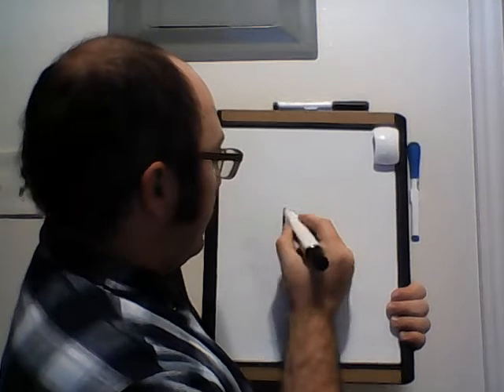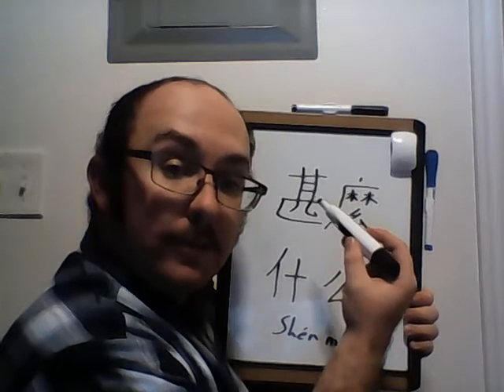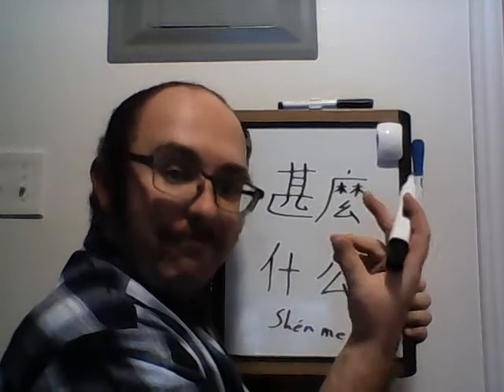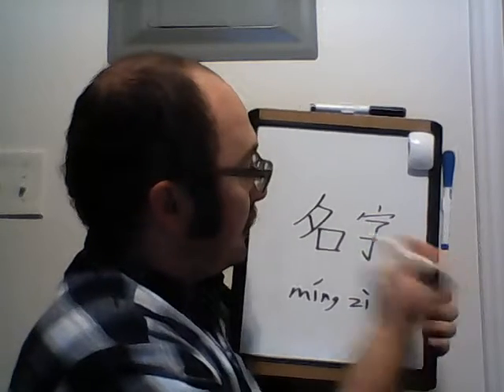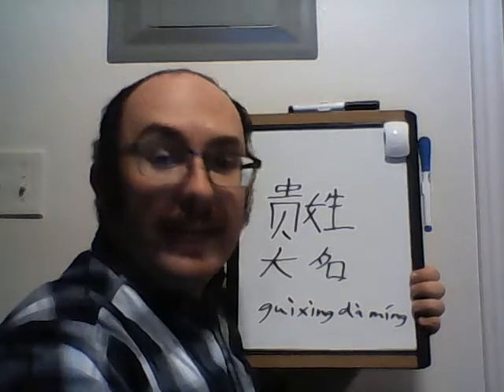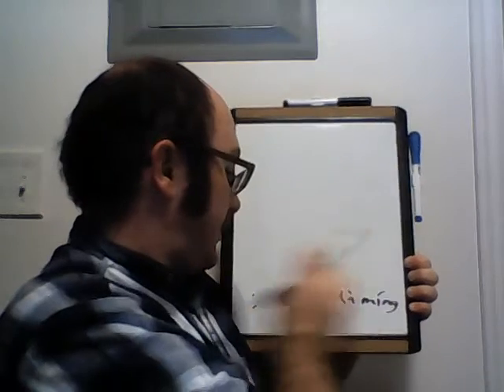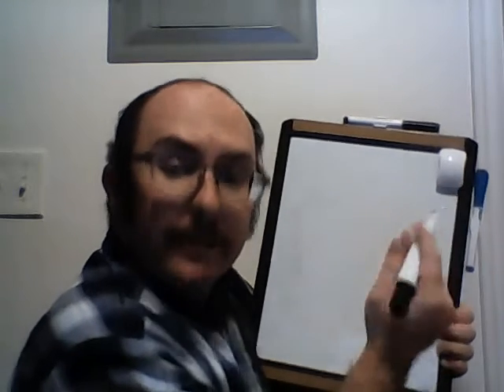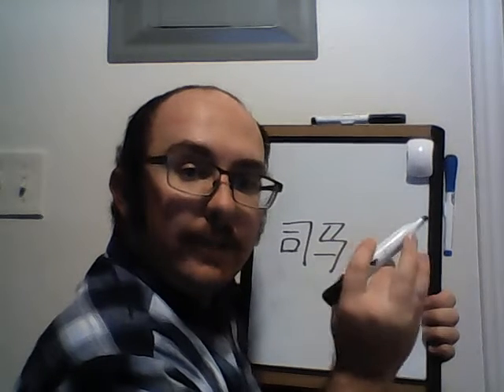Chinese with Pei: Lesson 11 Asking for a Given Name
Learn how to ask for someone's given name and their full name.